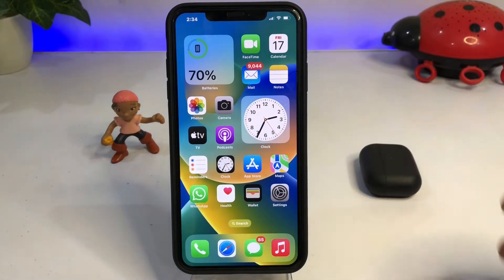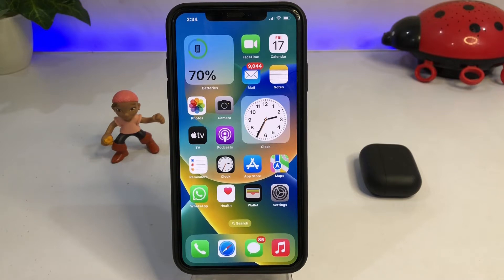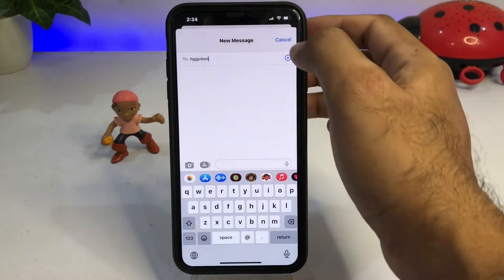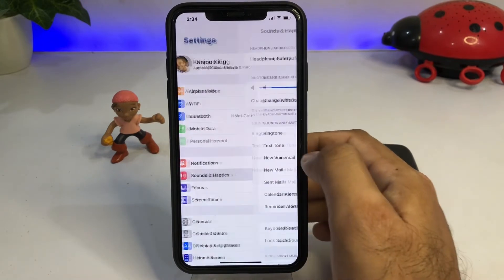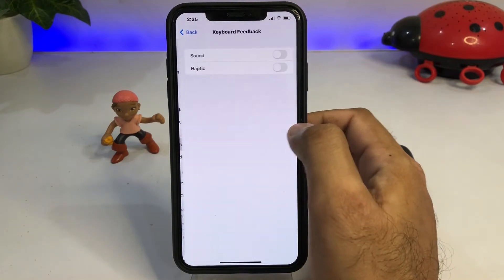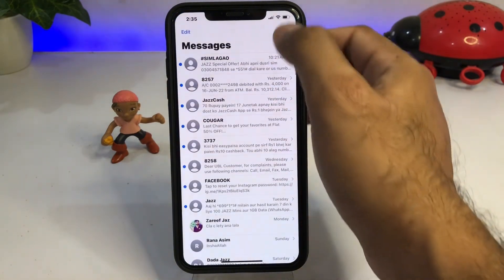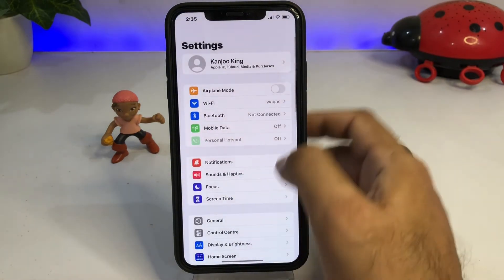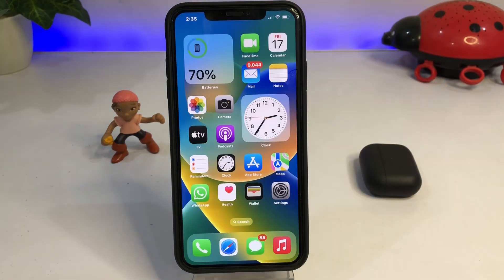how turn on sound and haptics on iPhone keyboard iOS 16